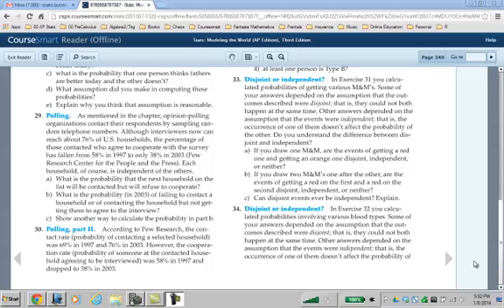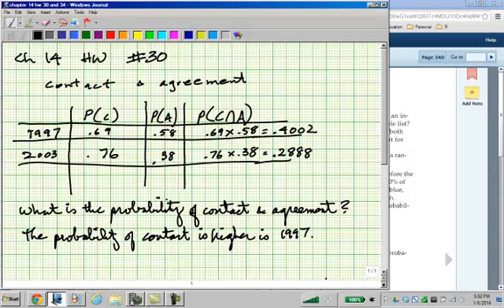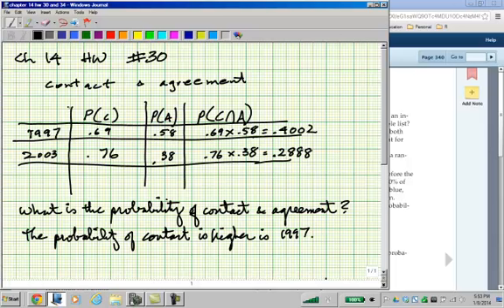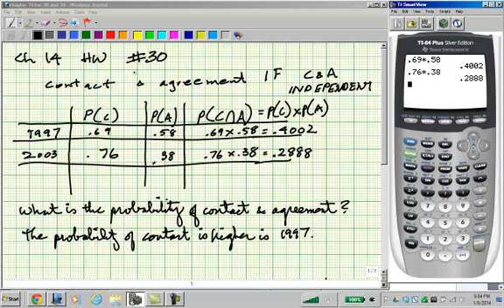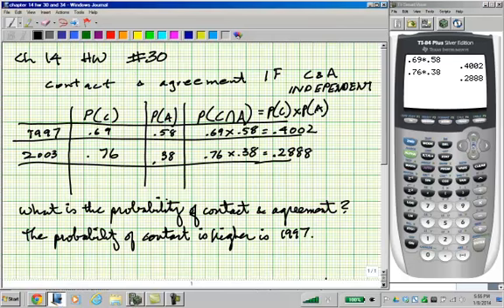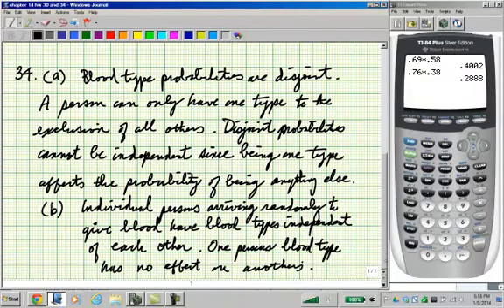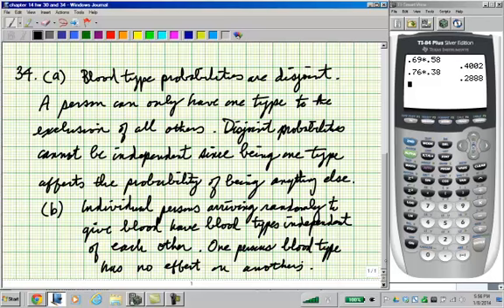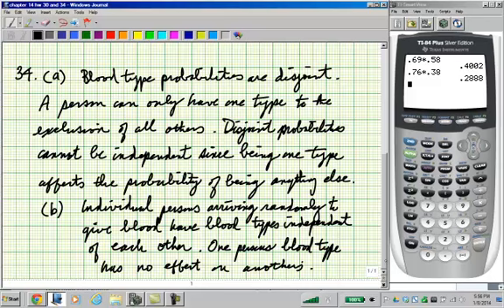ap ch4 30 and 34